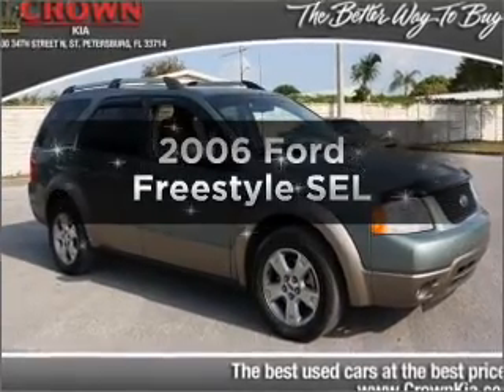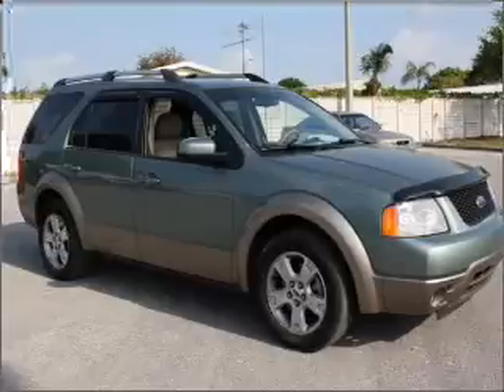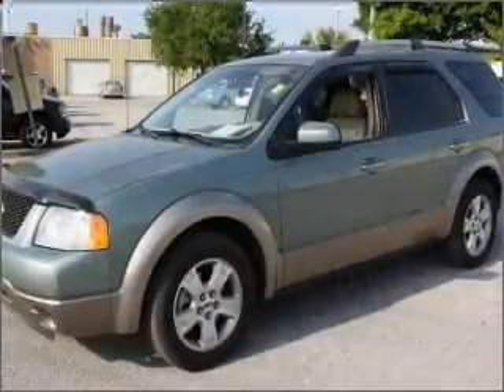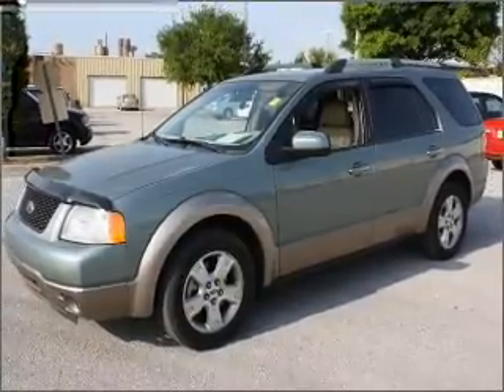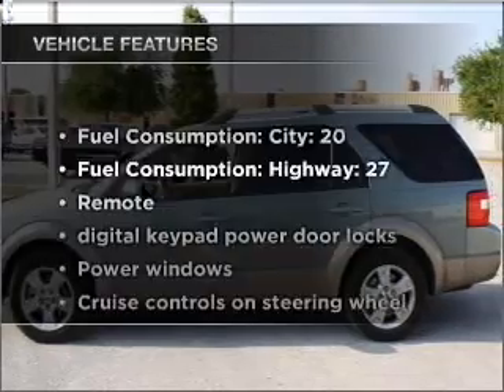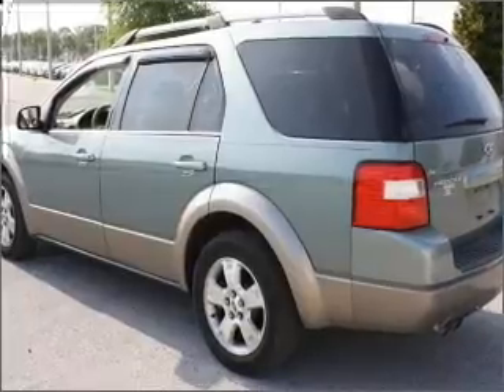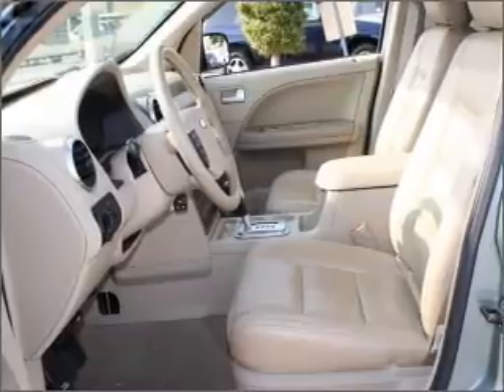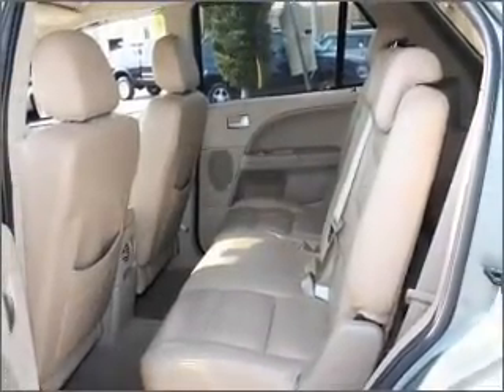2006 Ford Freestyle - St. Petersburg FL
Year: 2006
Make: Ford
Model: Freestyle
Trim: SEL
Engine: 3.0 liter 6 cylinder 24 valve
Transmission: Automatic CVT
Color: Green
Mileage: 32343
Address:
5326 34th St N